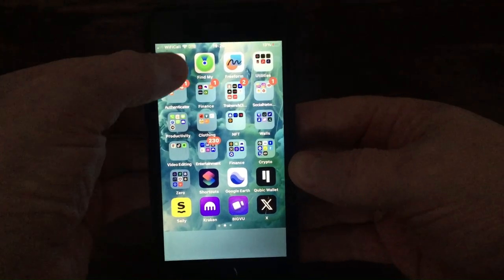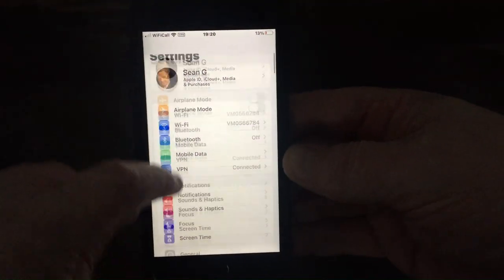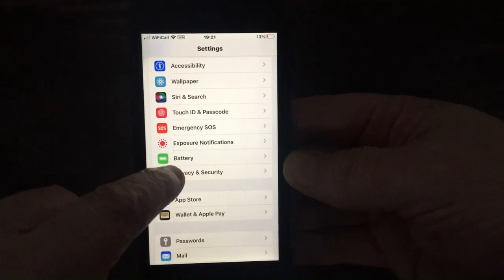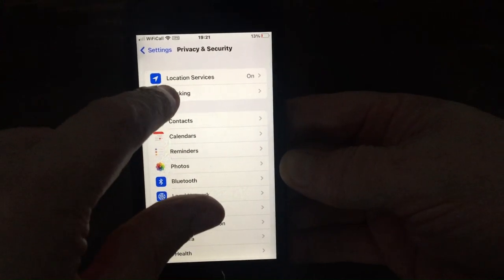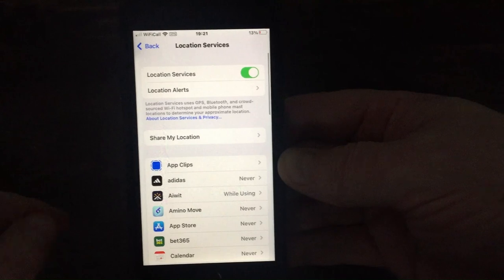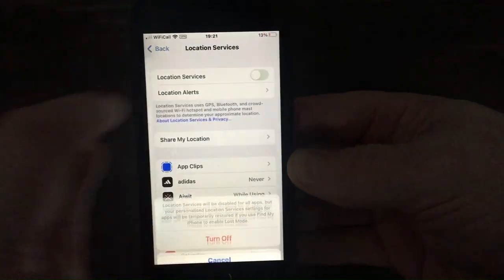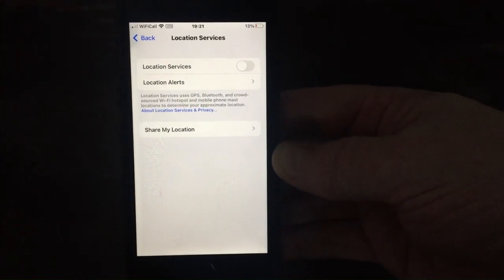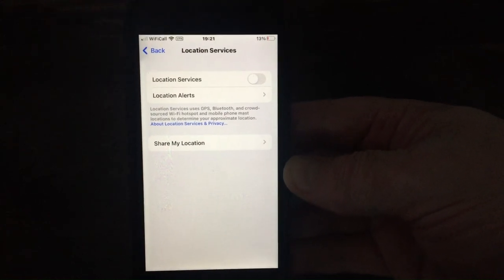The ONLY Way To Stop Your iPhone From Sharing Your Location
If you're concerned about your iPhone sharing your location, this video will show you the ONLY way to stop it. Keep your privacy protected!